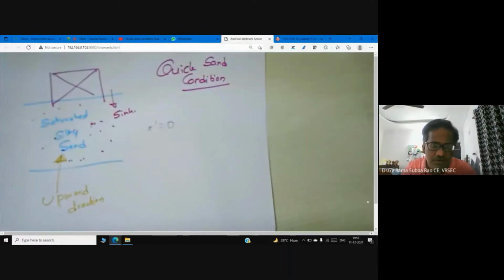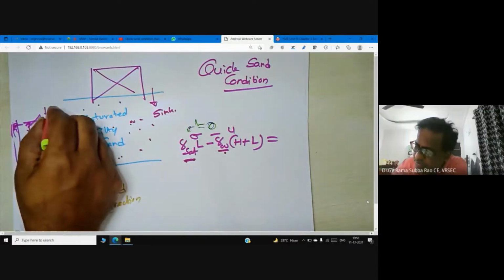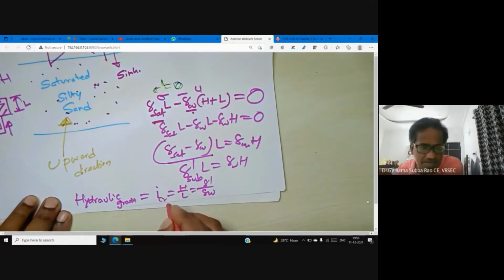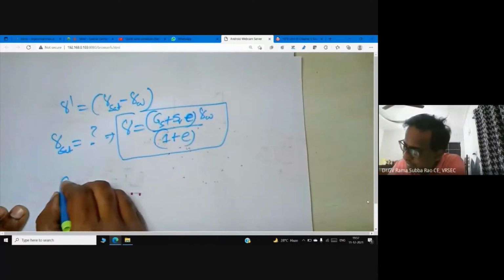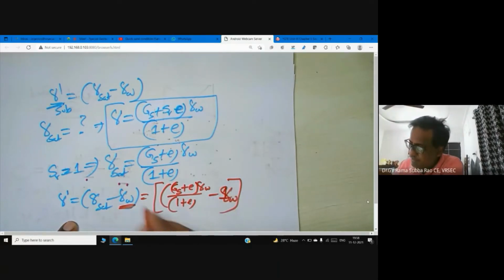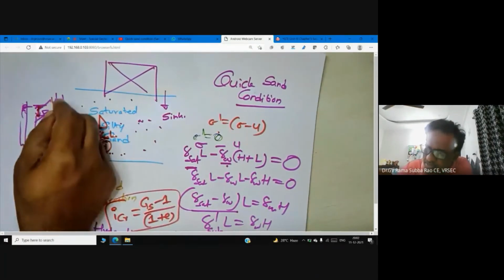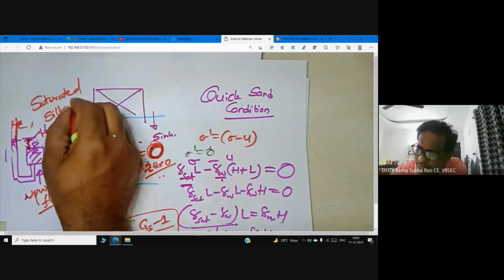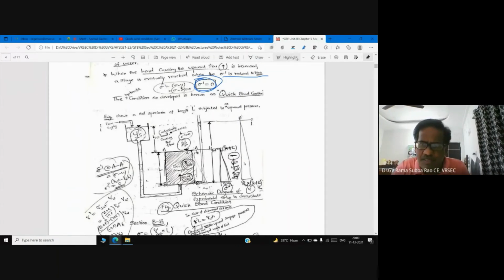Quick sand condition (Sand Boiling)--Dr GVRS